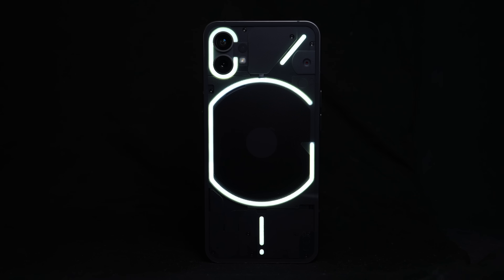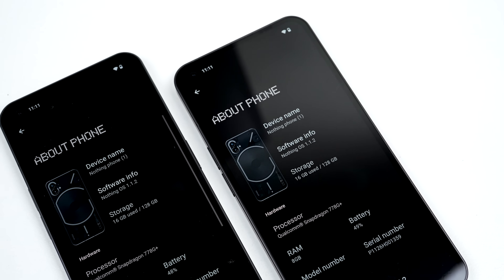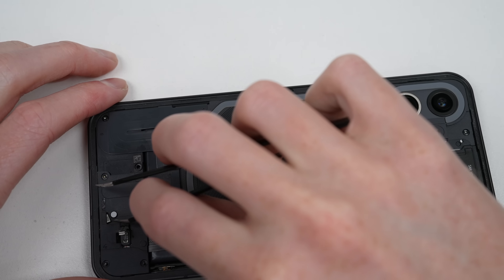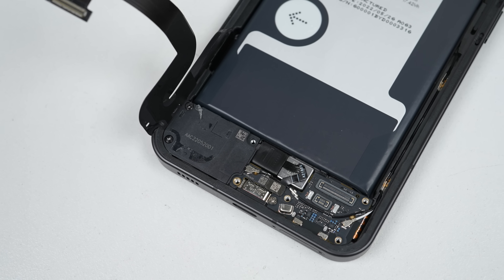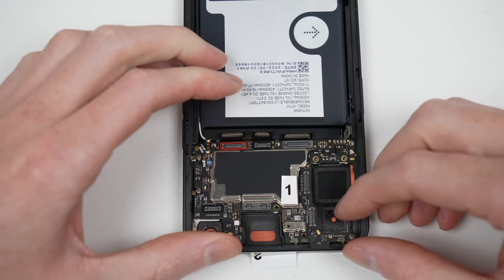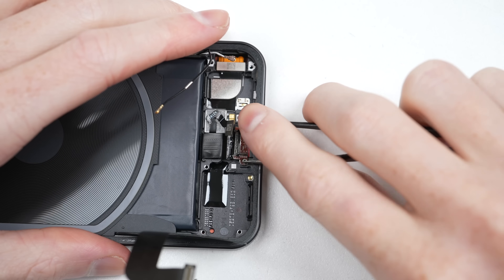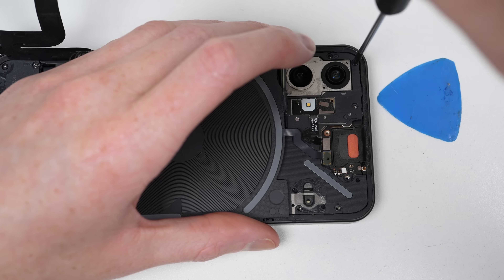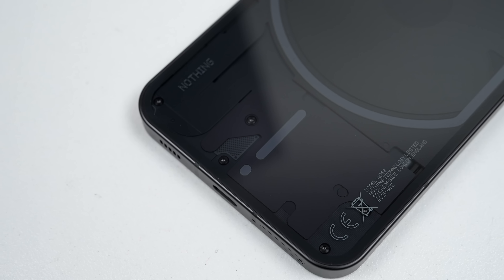This Phone Almost Defeated Me - Nothing Phone Teardown And Repair Assessment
Nothing is quite like the teardown of this phone.
Socials
Links
Get parts, tools and repair guides at iFixit: